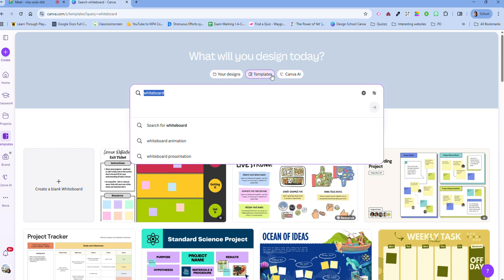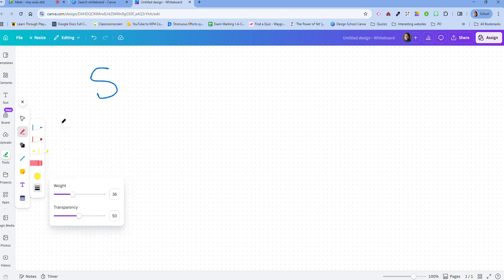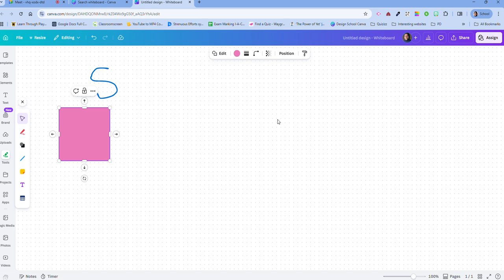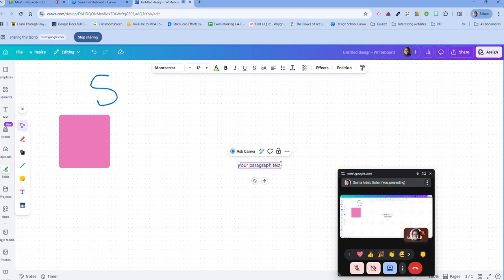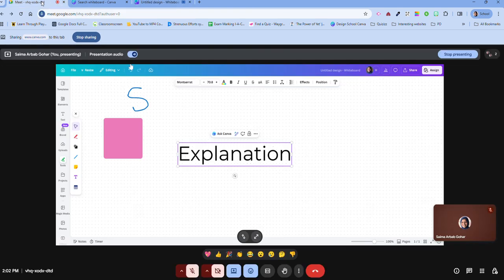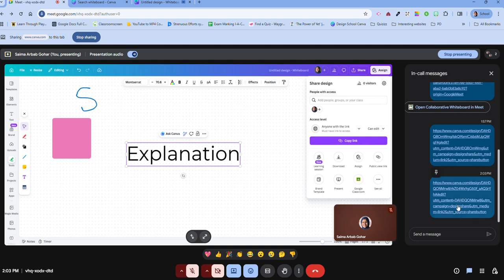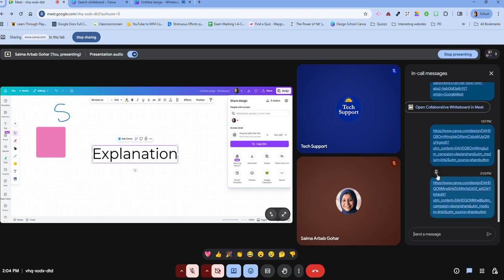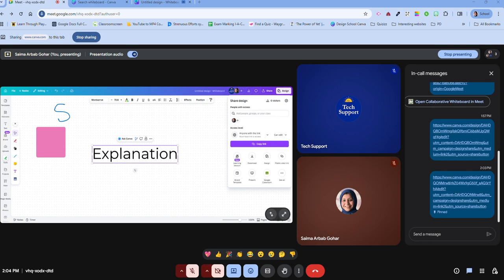Digital board in Google Meet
Learn how to use a digital board in Google Meet to make your online classes.
Simple, practical, and perfect for better teaching!